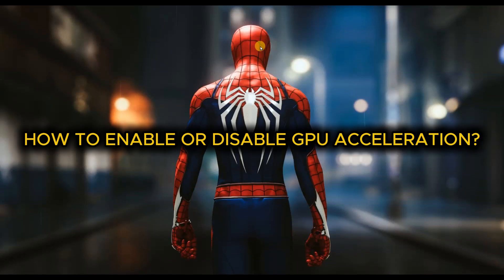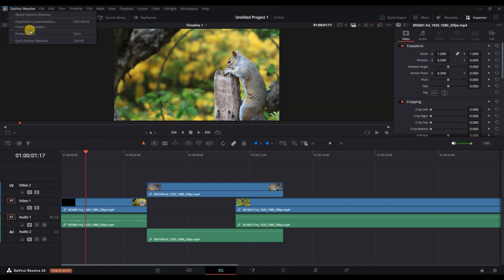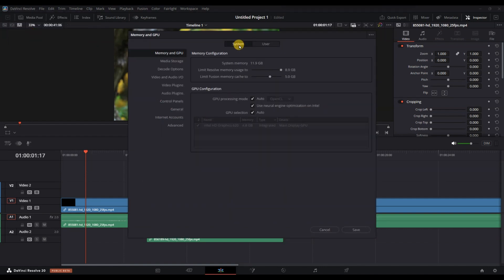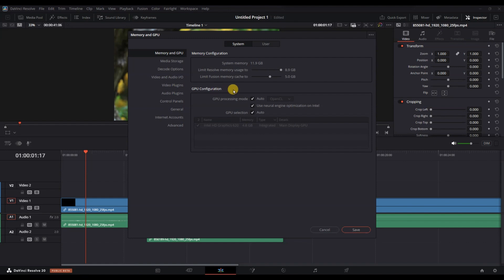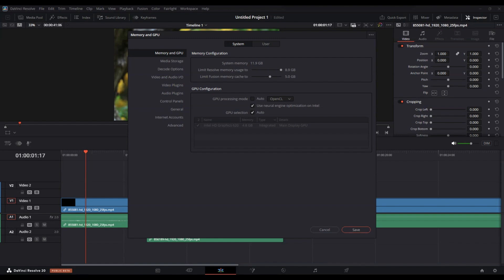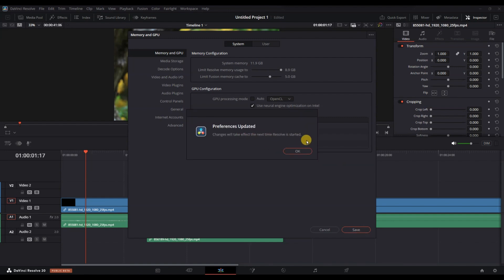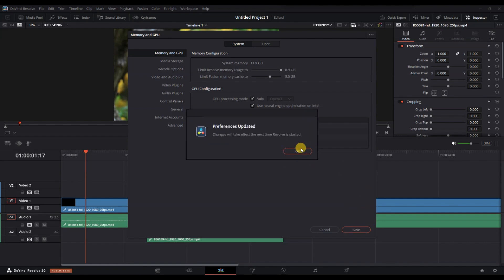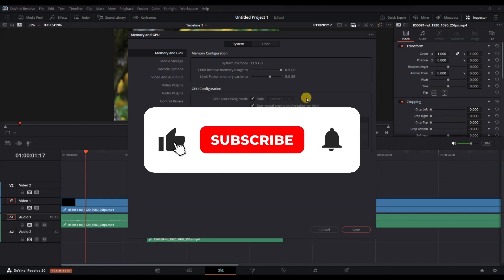How to Enable or Disable GPU Acceleration in DaVinci Resolve 2025?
Want to improve your video editing performance or troubleshoot issues in DaVinci Resolve? In this step-by-step tutorial, you’ll learn exactly how to enable or disable GPU acceleration in DaVinci Resolve to optimize your workflow. Whether you want to speed up rendering with GPU acceleration or turn it off for compatibility reasons, this guide covers everything clearly and simply. We’ll show you how to access the preferences, select the right GPU processing mode like CUDA, OpenCL, or Metal, and save your settings correctly. Follow along to get the best out of your hardware while using DaVinci Resolve.